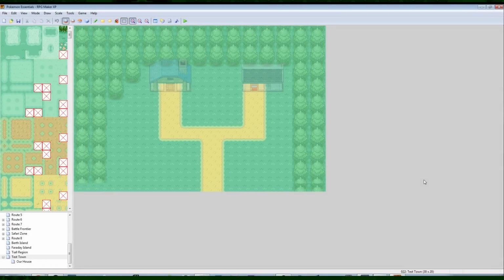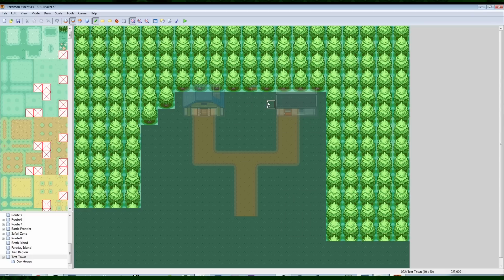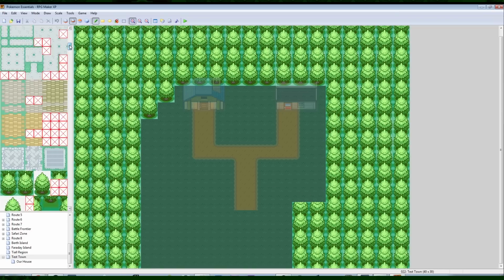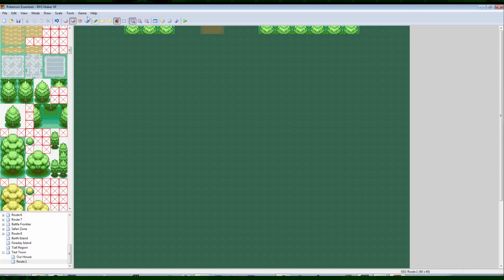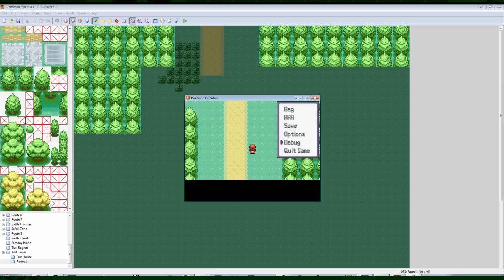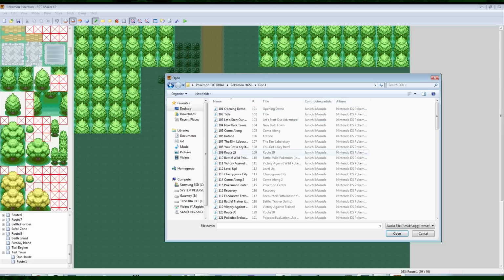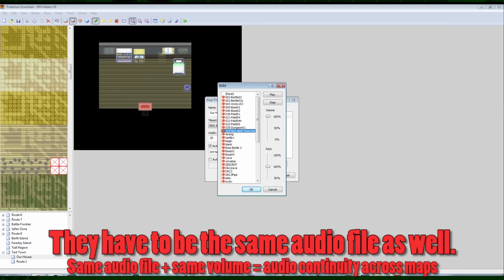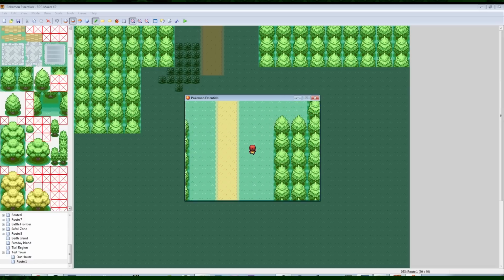How To Make a Pokemon Game in RPG Maker - Part 3: Map Connections and Importing Music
Part 3: In this episode we look at and how to connect two maps together using the debug tool, as well as how to add your own music to the game!

Scroll down to 'Pokemon'.